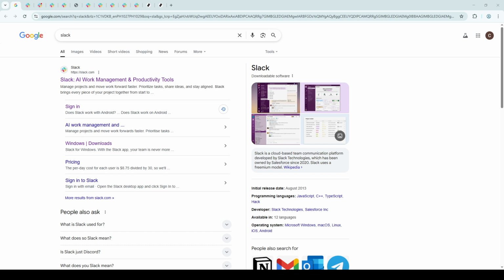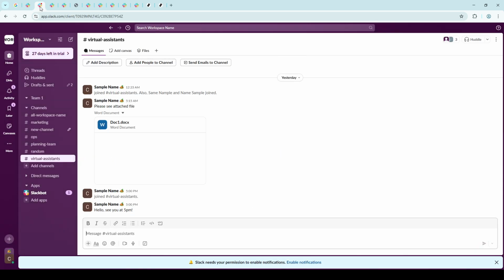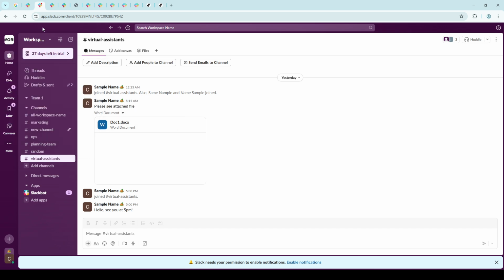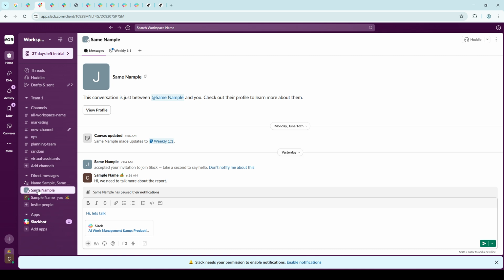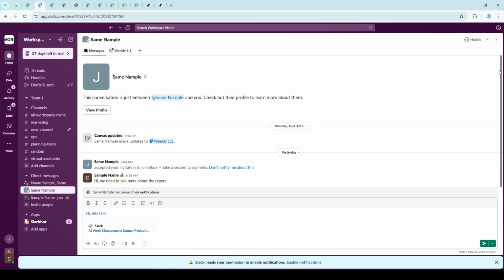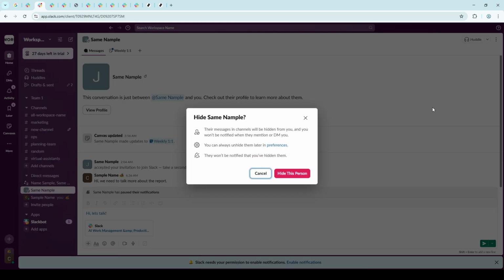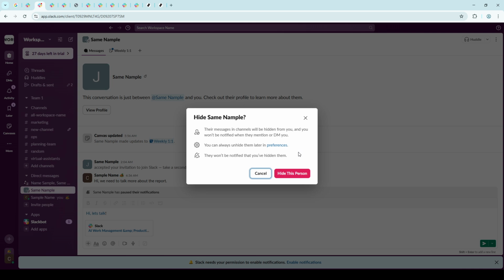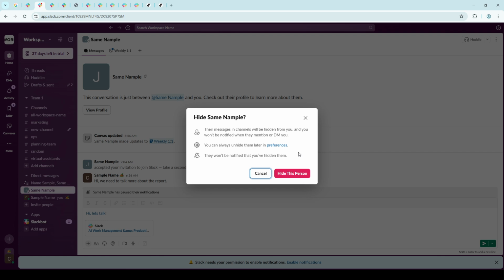How to Block Someone in Slack [2026 Full Guide]